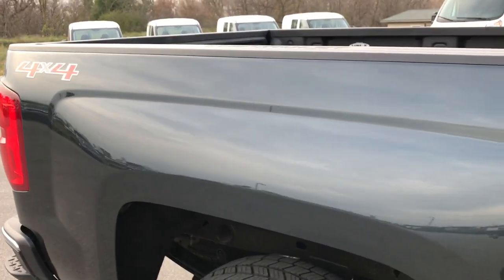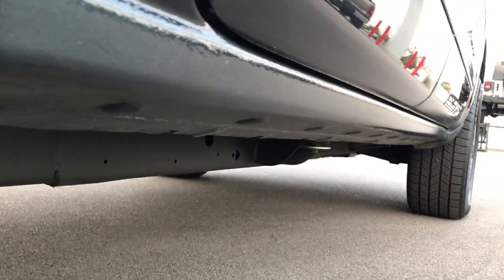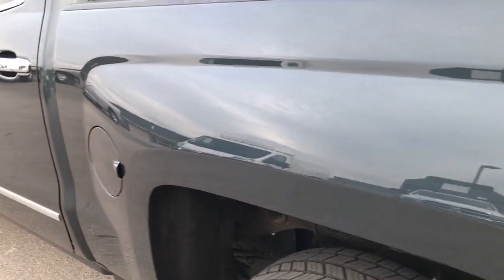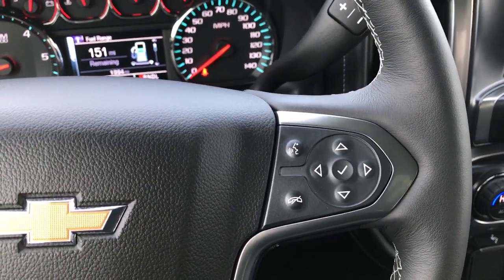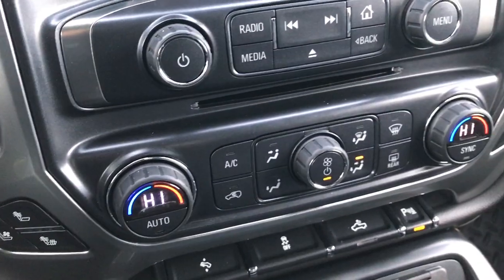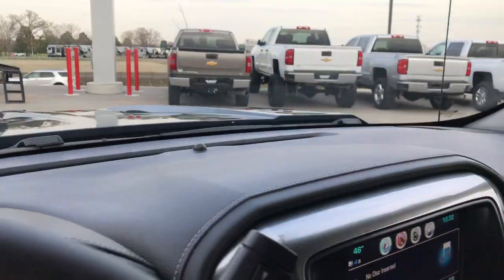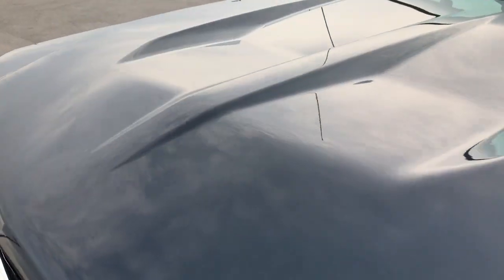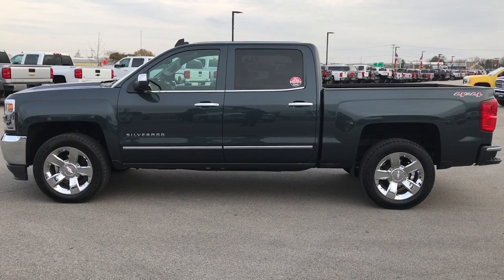2017 USED CHEVROLET SILVERADO 1500 LTZ GRAPHITE METALLIC WALKAROUND $41,499 SOLD! 9282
STOCK: 9282
PRICE: $41,499
MILES: 1,998
MAKE: CHEVROLET
MODEL: SILVERADO 1500
VIN: 3GCUKSEC1HG463492

1 Owner! Clean Title History! 5.3 Liter V8 Engine with E85 Capabilities FFV Flex Fuel Vehicle, Active Fuel Management, 355 Horsepower, Full Four Door Crew Cab, Short Box 5 1/2 Foot Shortbox , LTZ Package 1LZ, 6 Speed Automatic Transmission with Optional Manual Tap Shift, Turn Dial 4x4 Four Wheel Drive 4WD, Reverse Backup Camera Rearview Camera, Onstar System, Non Smoker, Dual Power Air Conditioned Ventilated and Heated Seats, Black Ebony Leather Seats, Bucket Seats, Memory Driver's Seat, Full Towing Package with Receiver Trailer Hitch, Wiring and Transmission Cooler Tow Package, Factory Brake Controller, Heated Power Fold-in Power Mirrors with Built-in Directional Signals with Drivers Side Blind Spot Mirror, Stabilitrak Traction Control, 3.42 Gears with Automatic Locking Differential Limited Slip Differential, Goodyear Eagle LS-2 P275/55 R20 Tires, 20 Inch Rims Premium Wheels, Chromed Alloy Rims Premium Wheels, Four Wheel Disc Brakes, Line-x Spray-in Bedliner, Bedrail Covers, Fog Lights, LED Bed Lighting, LED Fog Lights, LED Running Lights, Projector Lamp Headlights, Sonar with Front and Rear Bumper Sensors, EZ Raise Assist Tailgate, Locking Tailgate, Chrome Trimmed Grill, Chrome Trimmed Mirrors, Rear Bumper Steps, Chevy MyLink Touchscreen Radio, AM / FM Radio Tuner, Sirius/XM Satellite Radio Capabilities Sirius / XM, CD Player, Bose Premium Audio Sound System, Bluetooth, Hands-Free Phone Controls Blue Tooth, Auxiliary MP3 Jack Portable Audio Connection, USB Jack Portable Audio Connection, Keyless Entry with Factory Remote Start, Power Sliding Rear Window Rear Window Defroster, Adjustable Height Seatbelts, Driver and Passenger Front Air Bags, L.A.T.C.H. Child Safety System, Side Curtain Air Bags SRS Safety Restraint System, Heated Steering Wheel Multi-Function Steering Wheel Controls, Homelink System with Three Programmable Buttons for Garage Doors, Lighting Systems & Security Systems, Compass, Outside Temperature Display and Mileage Display, Dual Multi-Zone Climate Control , Power Adjustable Pedals, Factory All Weather Floormats, Wireless Cell Phone Charge Pad, Woodgrain Dash And Door Trim, Air Conditioning AC, Cruise Control, Power Locks, Power Windows, Automatic Headlights Autolamp, Tilt/Telescope Steering Wheel, 110V / 150W Auxiliary Power Outlet, 3 Year / 36,000 Mile Remaining Factory Bumper to Bumper Warranty, Whichever comes first, Graphite Metallic! One Owner! Clean autocheck! Very very clean inside and out! This is one of the sharpest 2017 Chevrolet Silverado 1500 crewcab shortbox 1/2 ton trucks on our lot! Make your move before this super clean 4wd is gone!

STOCK: 9282
PRICE: $41,499
MILES: 1,998
MAKE: CHEVROLET
MODEL: SILVERADO 1500
VIN: 3GCUKSEC1HG463492